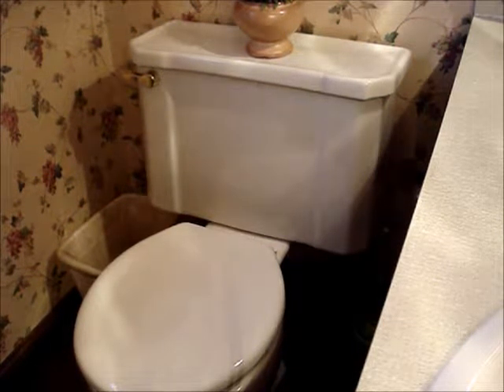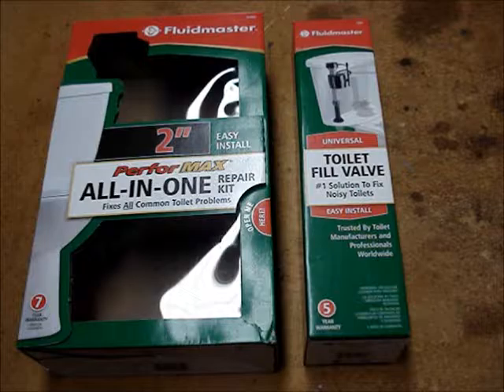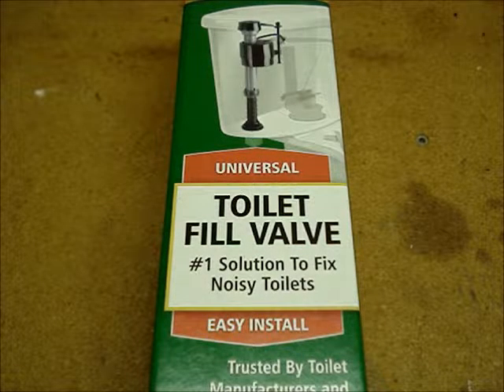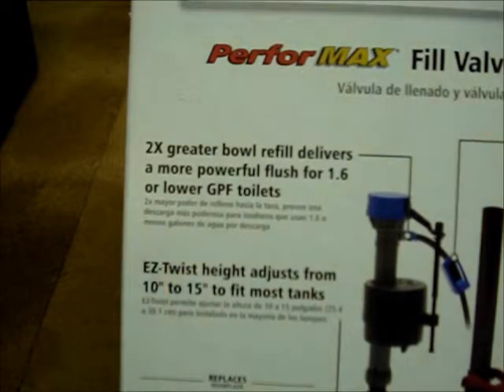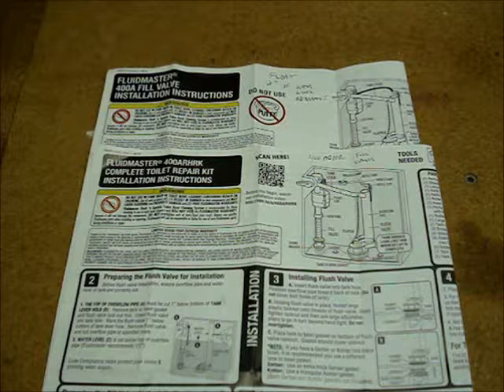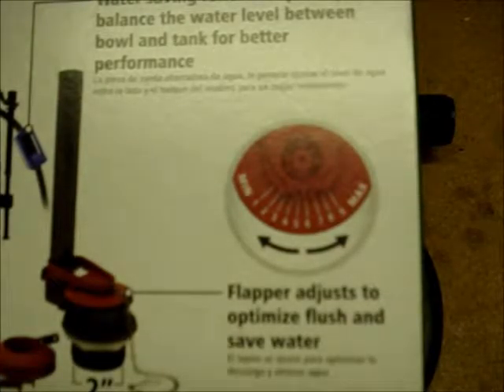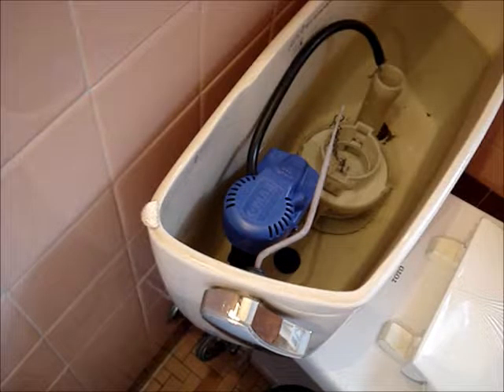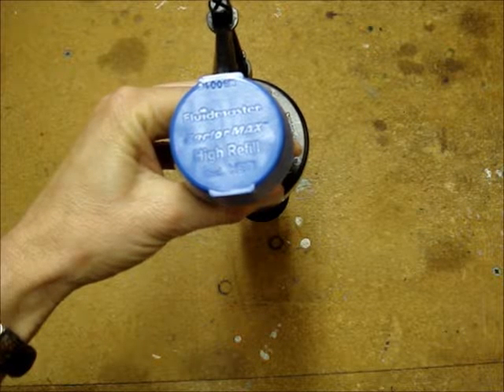Toilet Water Saving Tip Wrong Fill Valve Can Waste Gallons of Water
If the wrong fill valve is installed in a toilet, 1 gallon of water per flush is wasted.  Learn how to choose the correct toilet fill valve for 1.6 gallon flush and 3.5 - 7 gallon flush toilets.  Armed with this knowledge you can use less water per flush.  The wrong flapper can also cause wasted water on each flush.